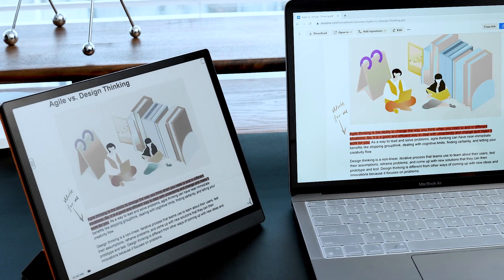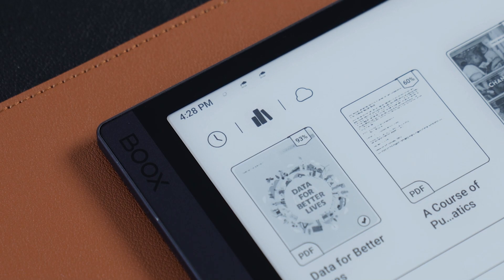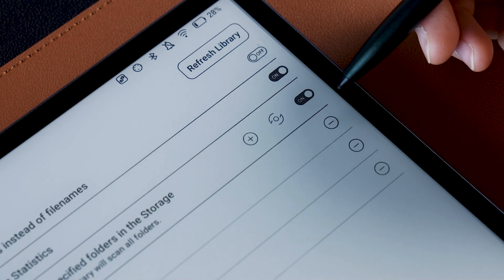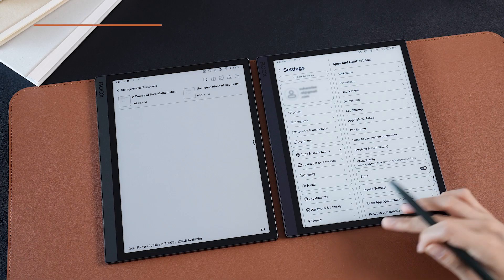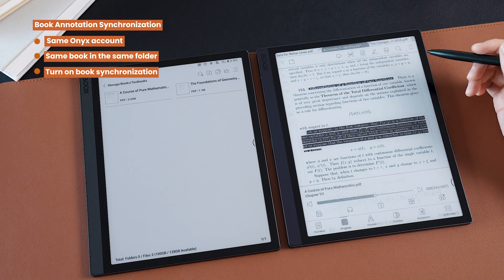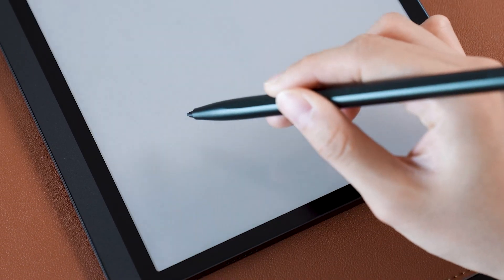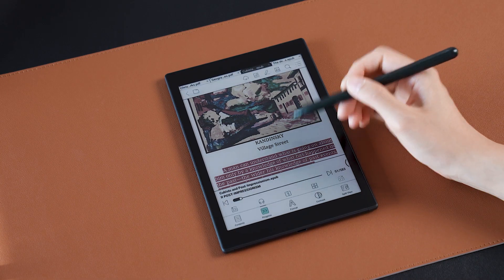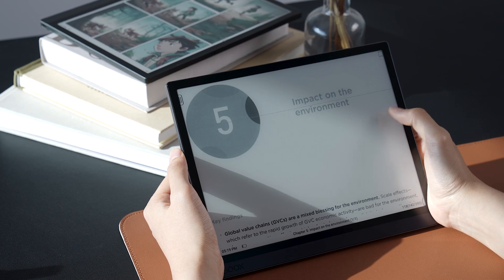5 Unknown Tips to Use Library and NeoReader in BOOX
We've always been pleased that our products help people read more effectively by providing a variety of tools and features, but even if you've been using BOOX for a while, there are some setup tips you may not be aware of. So, in this video, we'll show you how to find five hidden gems in the Library and NeoReader. Let us now take a look at them.

【Save up to $100 on Tab Ultra, Note Air2 Plus, and Tab Ultra C now】

00:00 Five Unknown Tips
00:42 Tip 1: Change Library's Display Mode
01:04 Tip 2: Customize Scanned Folders
01:59 Tip 3: Sync Annotations across Devices
03:14 Tip 4: Optimal Refresh Settings
03:55 Tip 5: Change the Touch Area
05:05 Share your Setup Tips